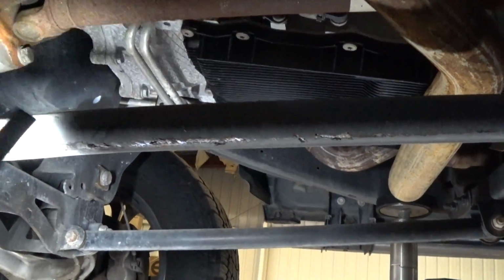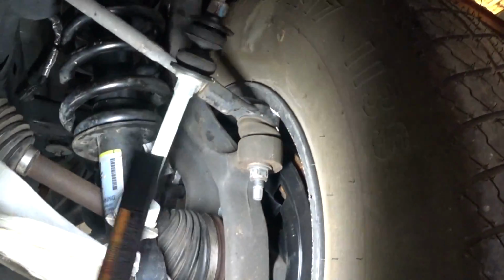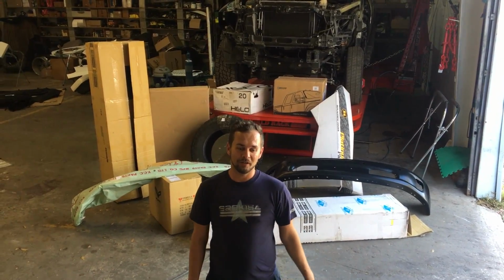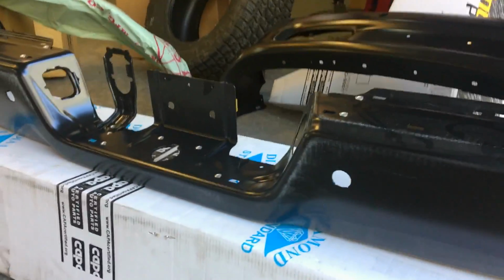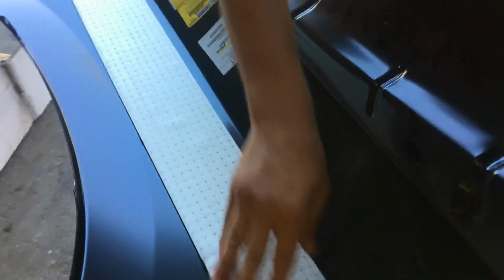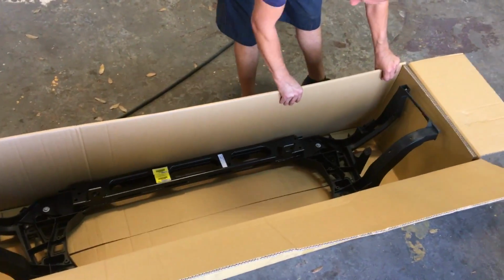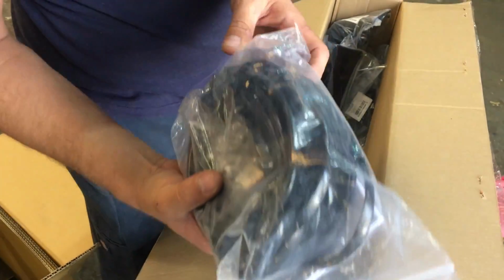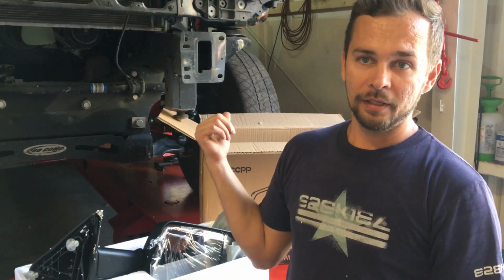Wrecked 2016 Dodge RAM 1500 Rebuilding (Part 2)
Hi Everyone, in this video we will continue rebuilding our 2016 Dodge RAM. We will disassembly the front end and put the truck on a frame machine to start the framework on it.